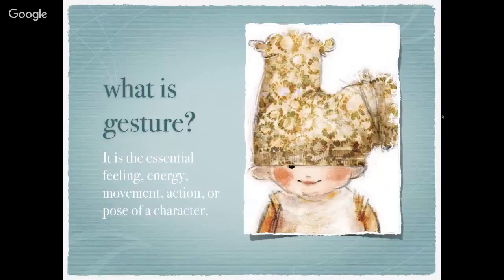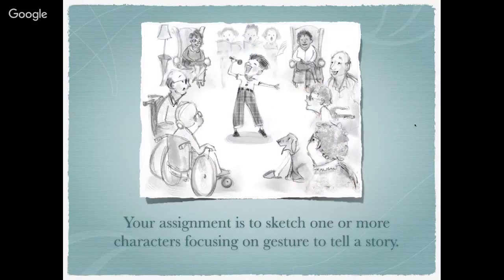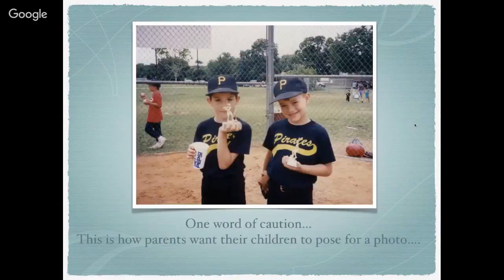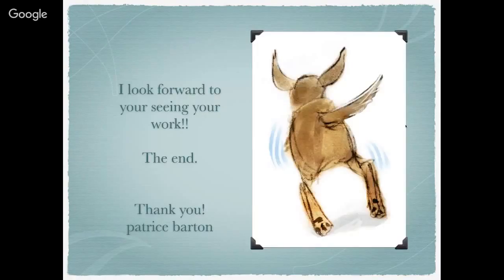Patrice Barton's sketch prompt for Jan. 30 live class